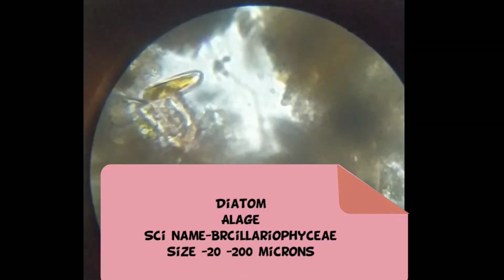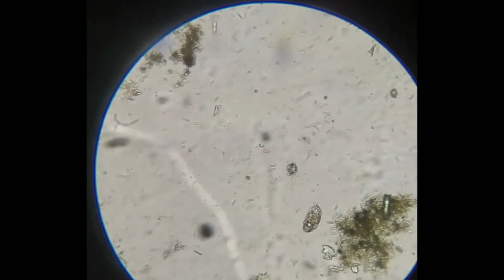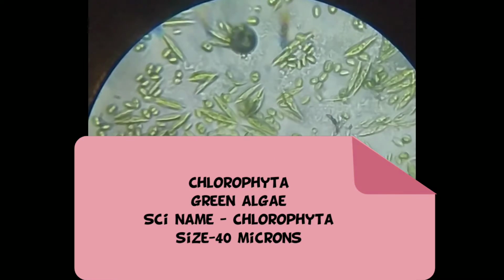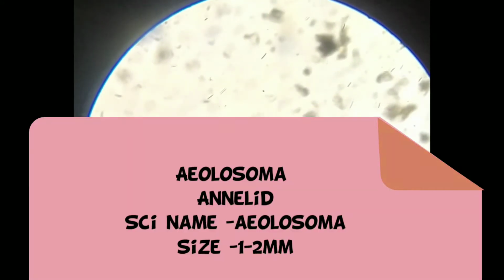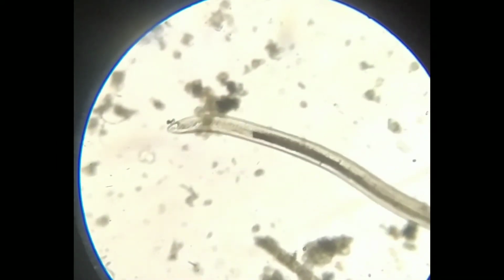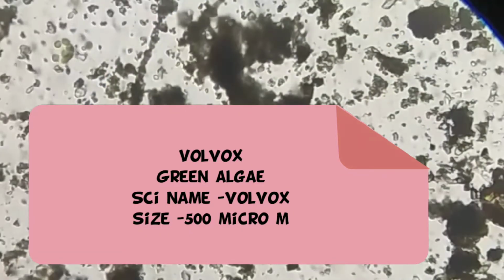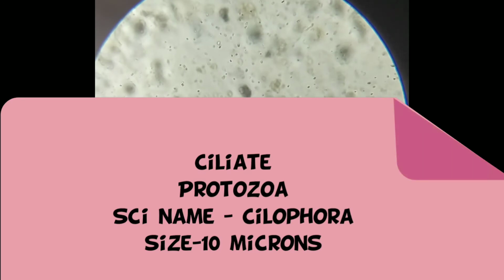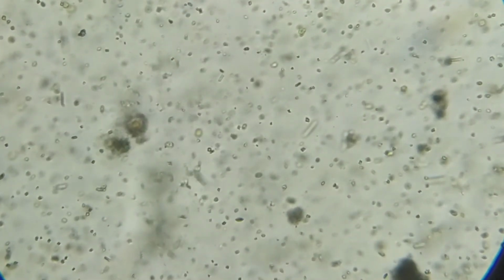Organisms in pond water.... Microfauna Microbiology by Anmol Samsuhang